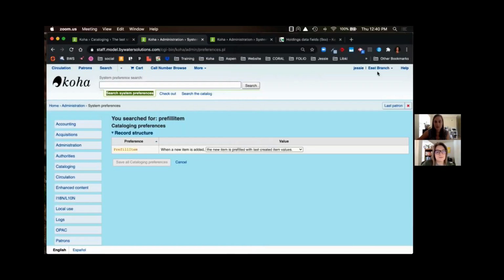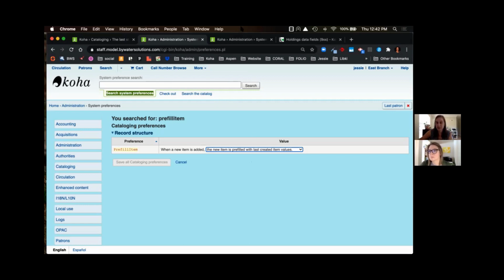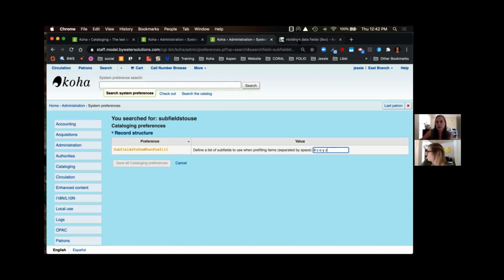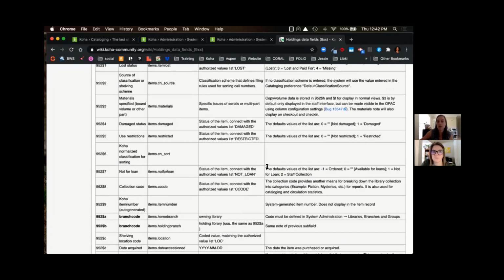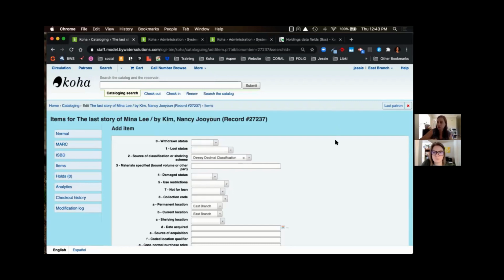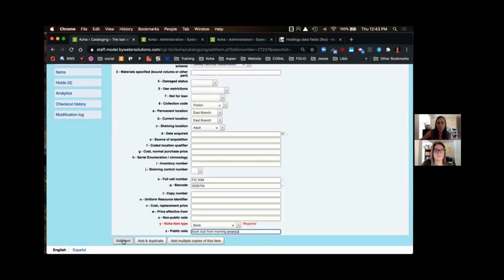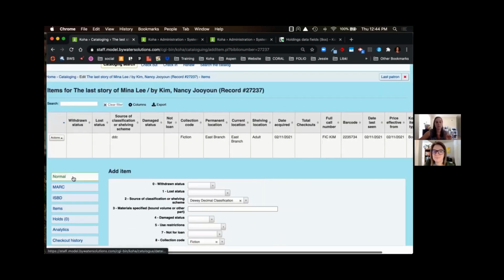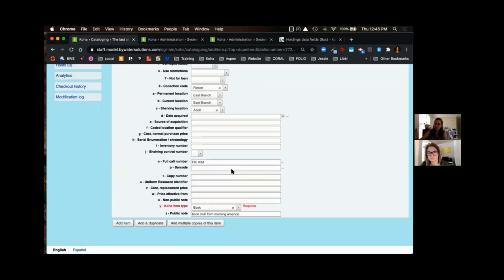Monday Minutes- PreFill Item Preference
Jessie and Kelly show two system preferences that could help catalogers prefill values when cataloging.